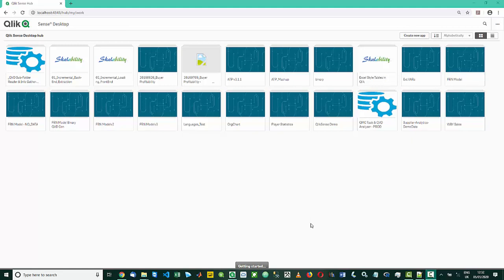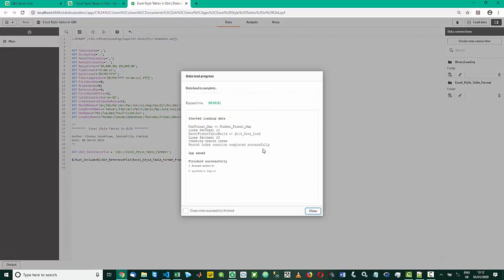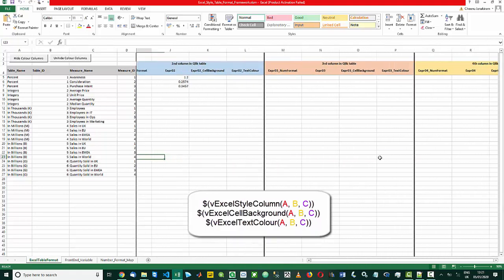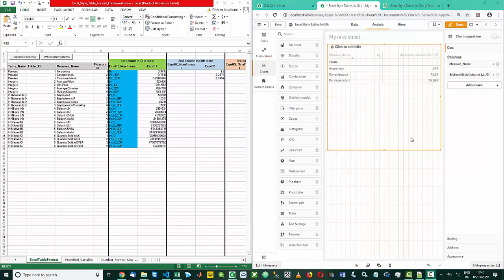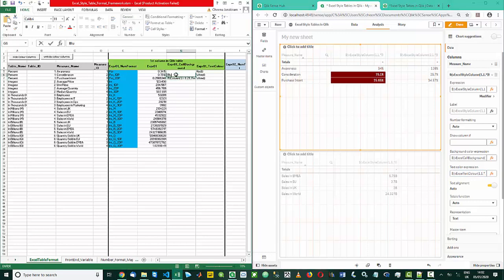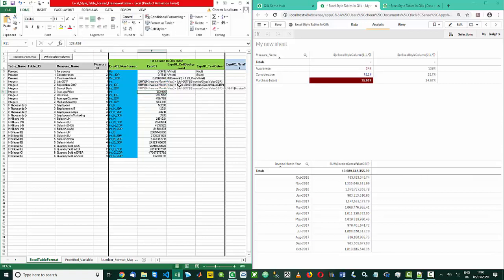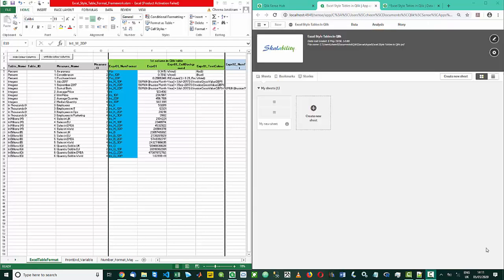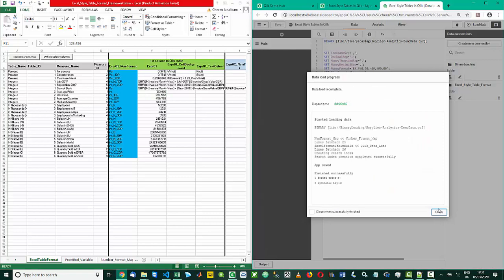Easy Excel-styled tables in Qlik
Building Excel-styled tables with different formulae on each row has always been a pain point in Qlik.

We have all created Excel styled spreadsheet using Valuelist as a dimension and PICK MATCH in the expression in order to achieve the cell level control as it is in Excel.

However, this becomes hard to read and maintain when expressions in cells get extremely complex and also fidgety when you need to add new lines in an existing front-end Qlik table.

So I looked for an external way of maintaining these and am now sharing the framework and files to be able to easily create, maintain and change these Excel-style tables in Qlik.

Please watch the YouTube video for more ample information, explanation and instruction.